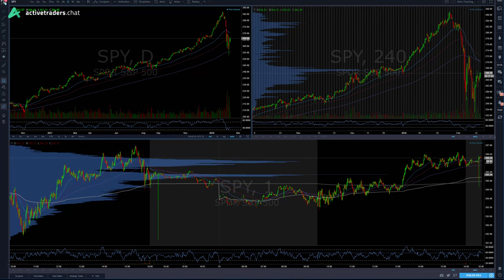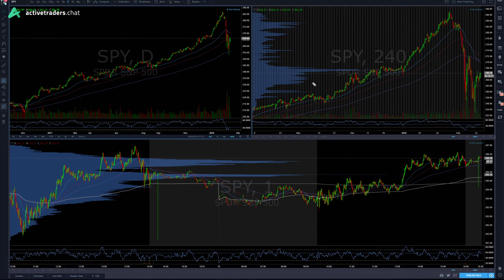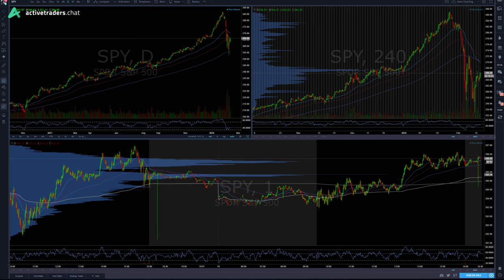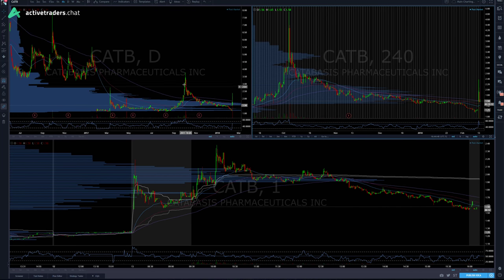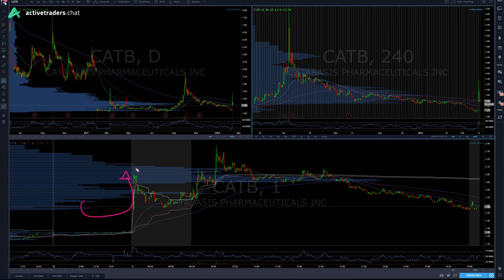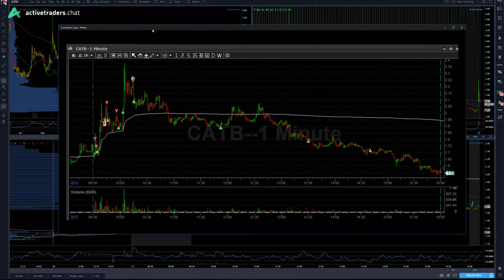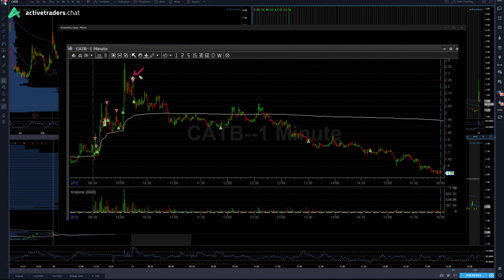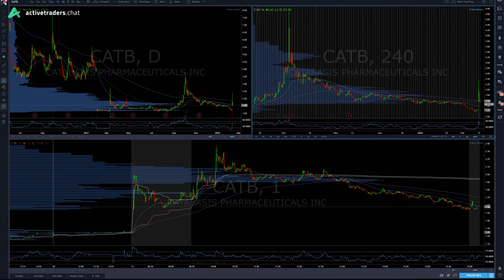Shorting into Buyer Weakness - Day Trading Recap $CATB (Stock Trading)